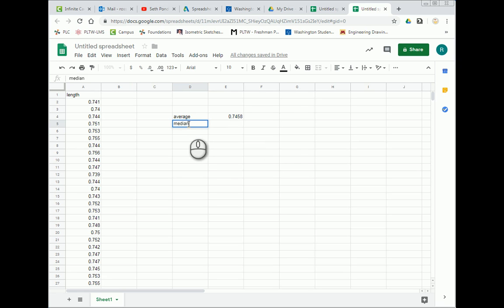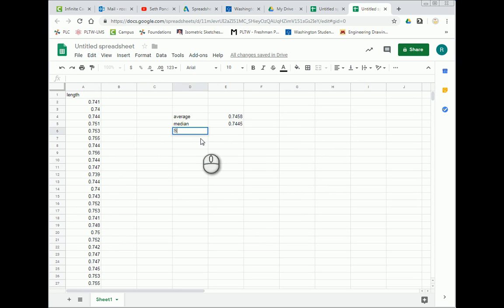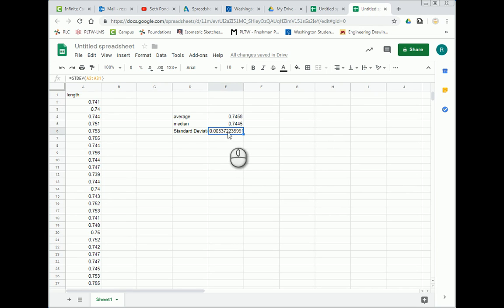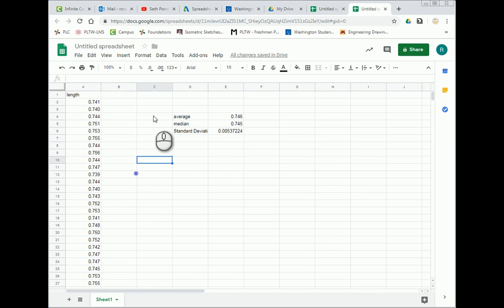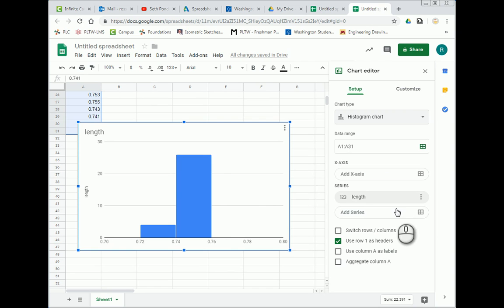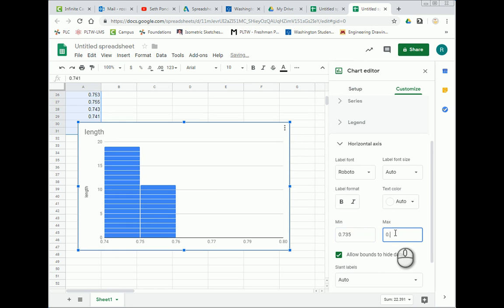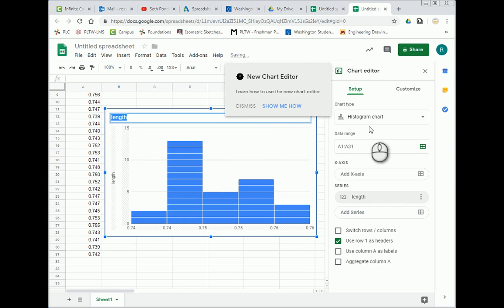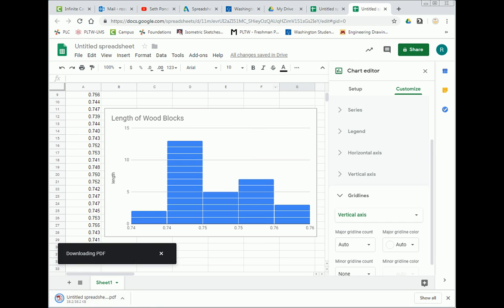Creating A histogram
Making a simple histogram with Google Sheets for an assignment in my PLTW IED class